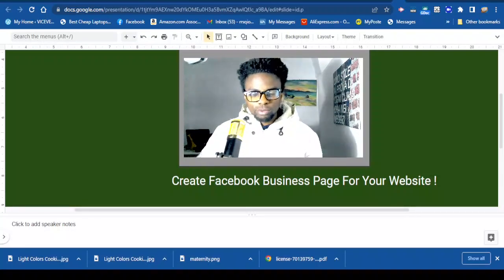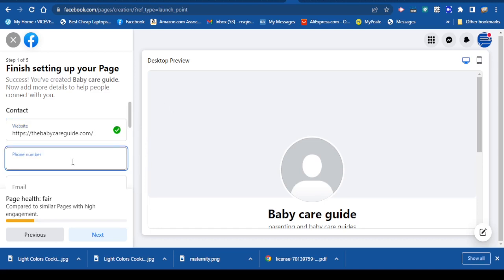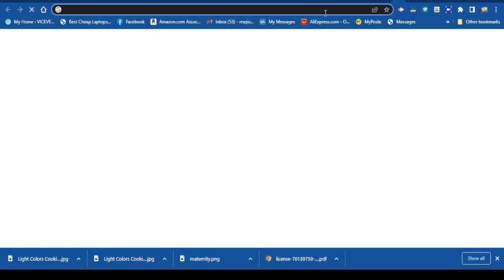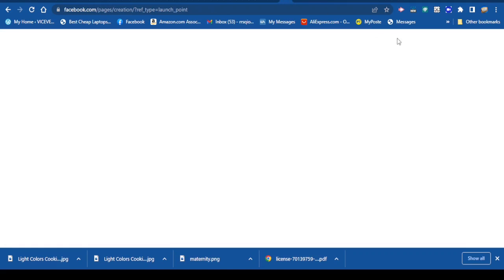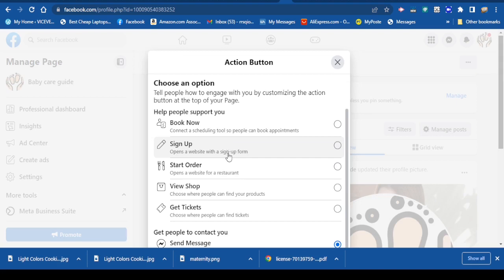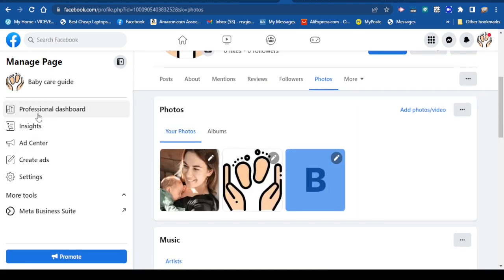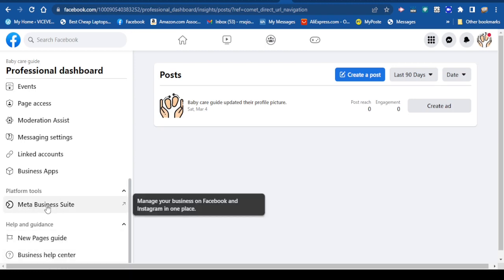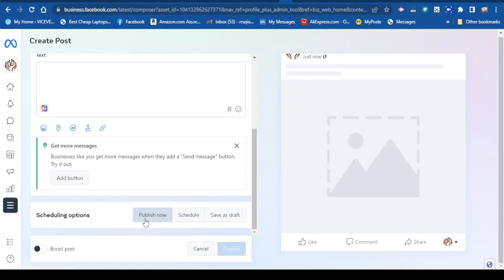Create a Business Page For Your Website -Beginner's Guide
In this quick video tutorial, I Walk you through The Easiest Way to Create a Business Page For Your Website -Beginner's Guide.